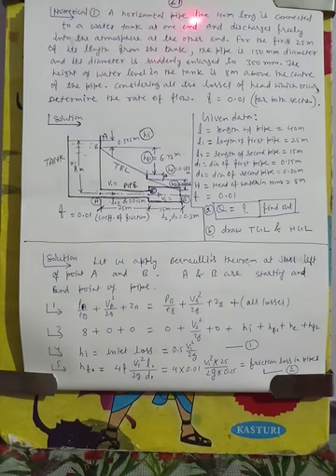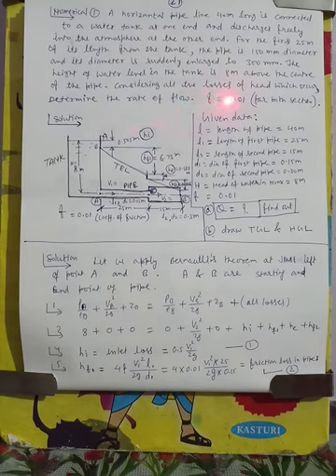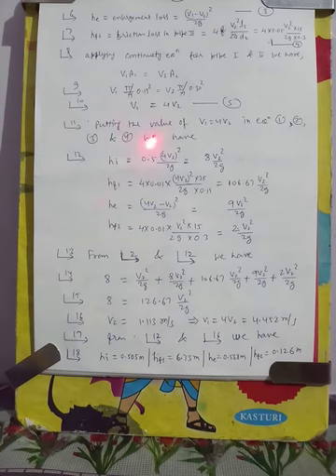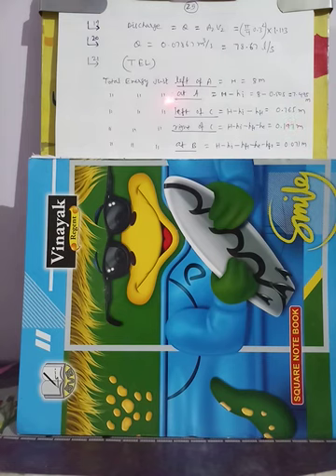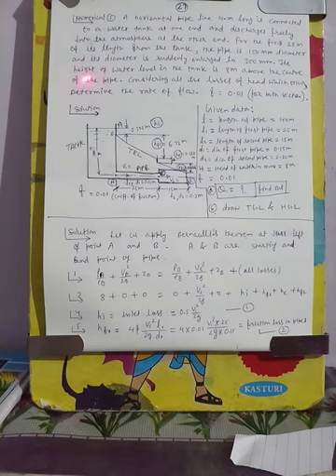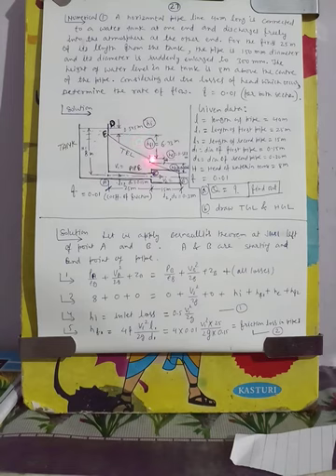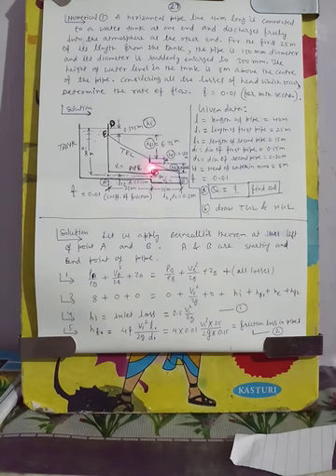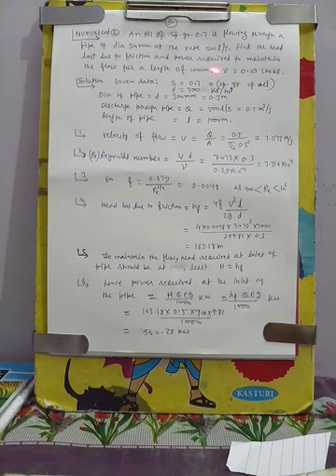Flow through pipe _ numericals